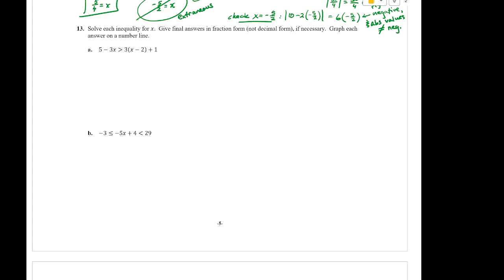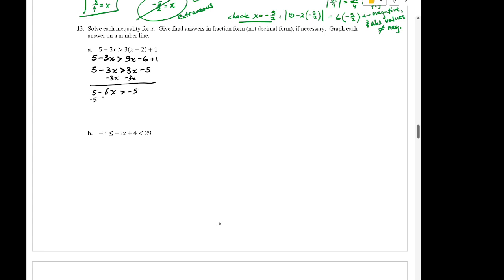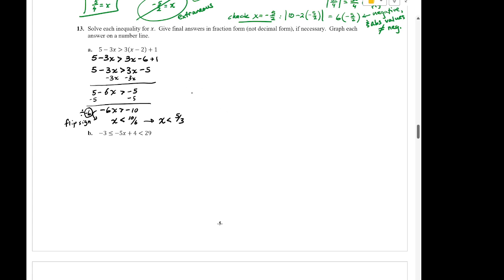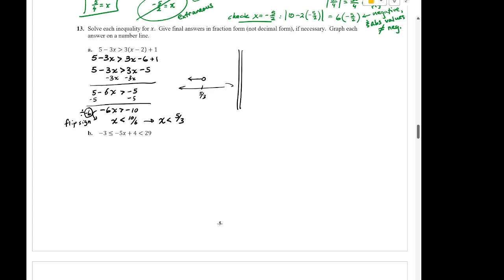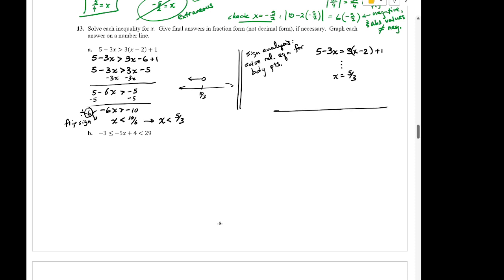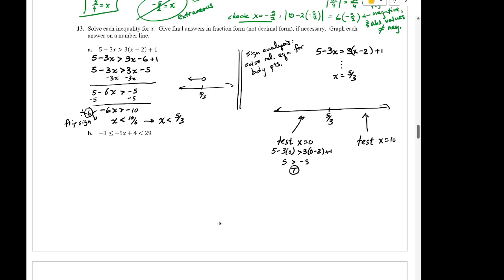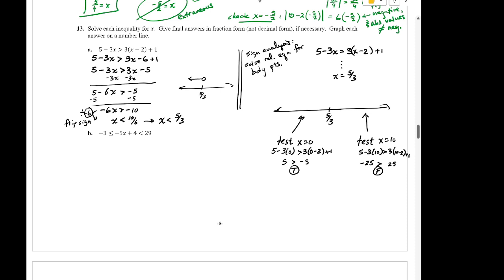Unit 1 Review